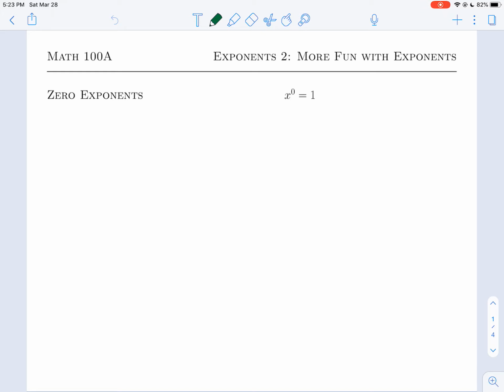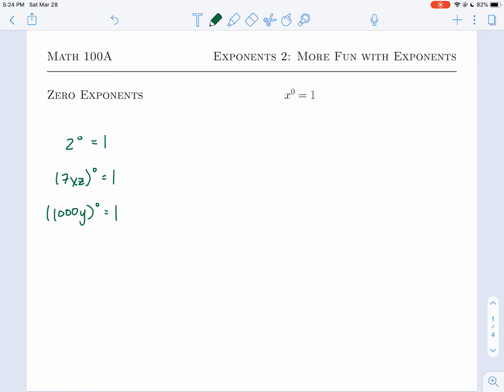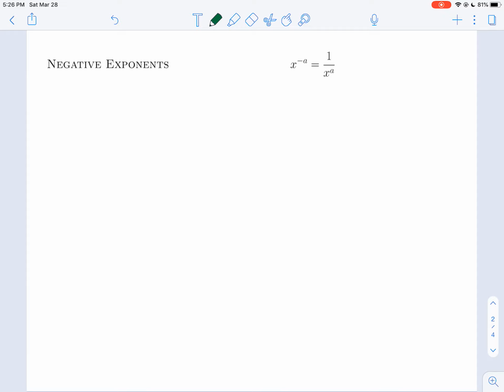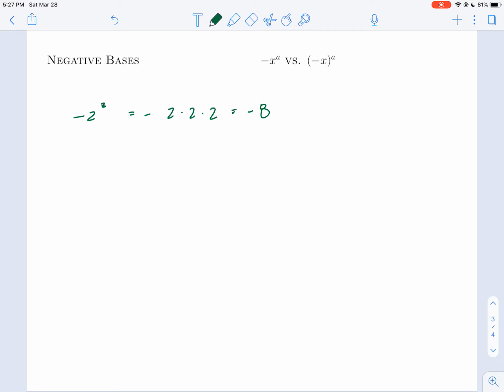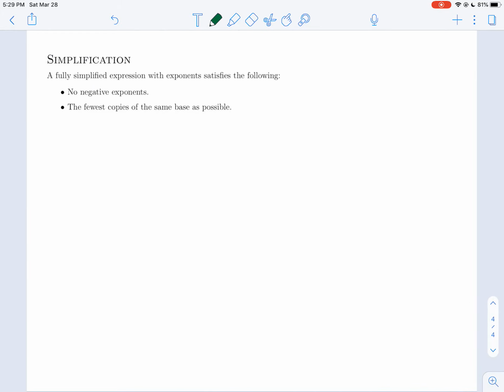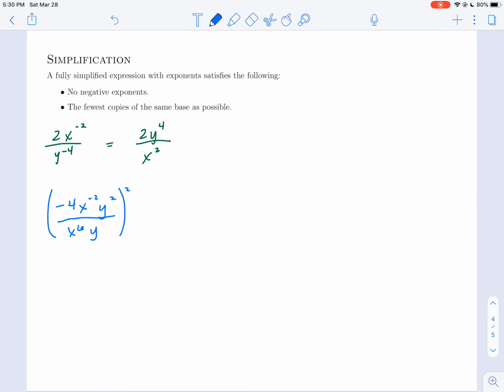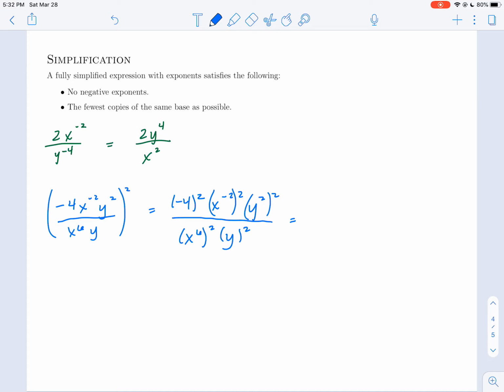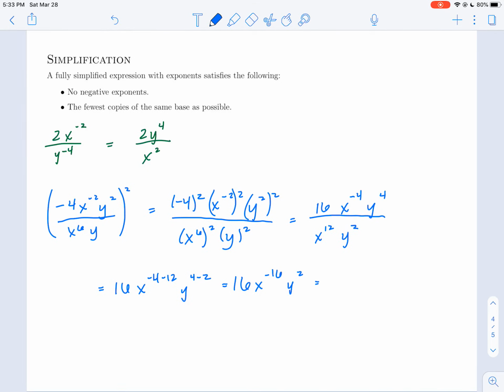Exponents 2: More Fun with Exponents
Now we explore zero exponents, negative exponents, and negative bases. We finish off with a discussion on simplifying expressions with exponents.